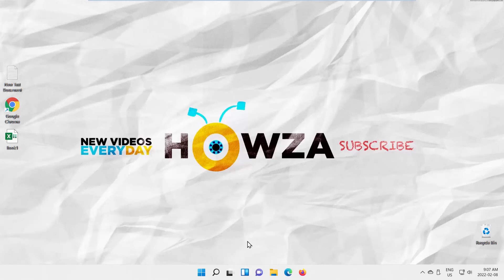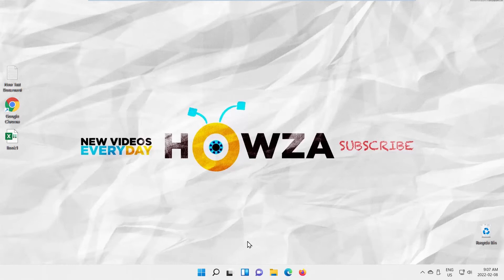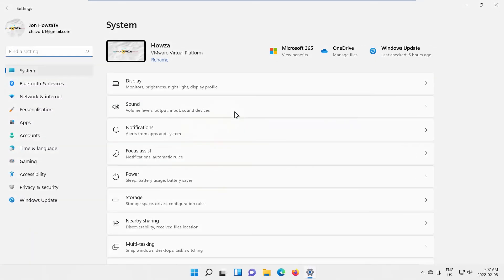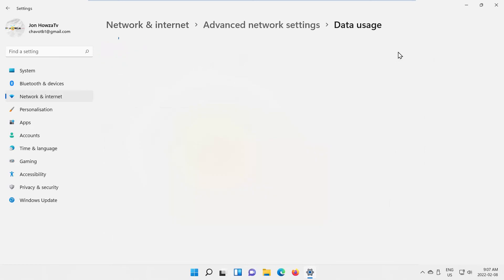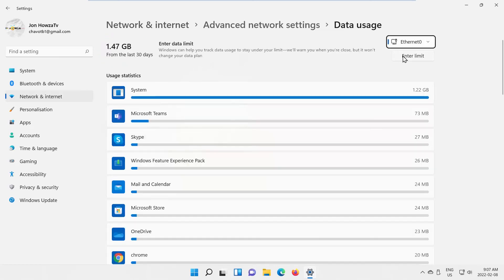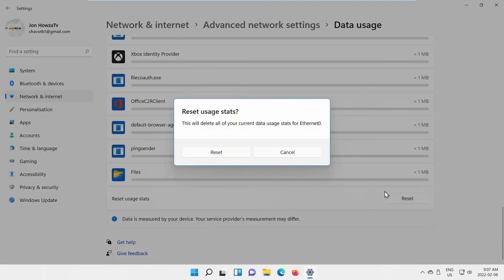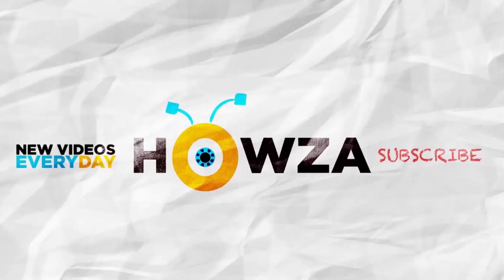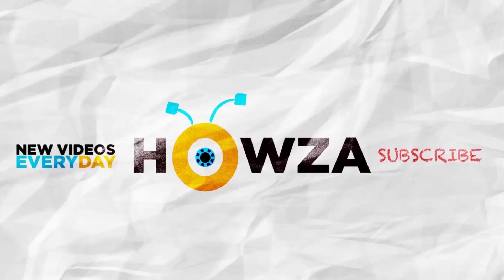How to Reset data usage stats on Windows 11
Hey! Welcome to HOWZA channel! In today's tutorial, we will teach you how to reset data usage stats on Windows 11.
In Windows 11, you can view the data usage of networks from the last 30 days. The data usage is itemized per type of network (ex: Wi-Fi or Ethernet), and by app usage.
The data usage stats for networks will automatically reset every 30 days (each month).
This video will show you how to manually reset data usage stats back to zero as needed for networks in Windows 11.
Select Network and Internet from the list. Go to Advanced network settings. Click on Data usage.
Scroll to the bottom of the list. Look for Reset usage stats option. Click on Reset. Click on Reset in the pop-up window.